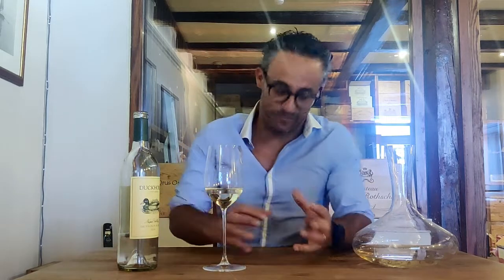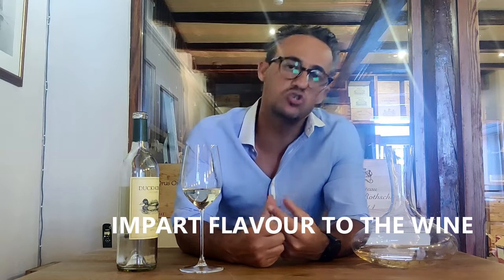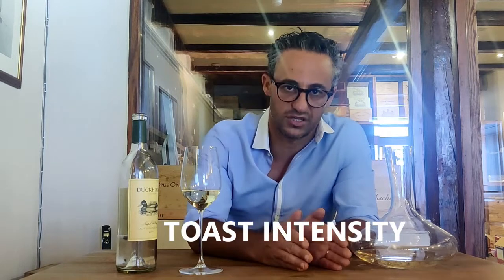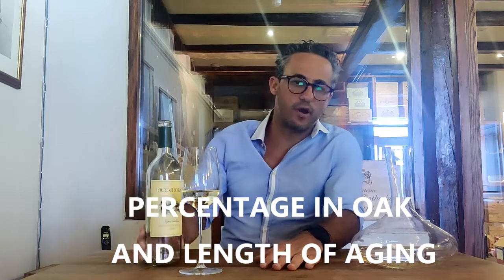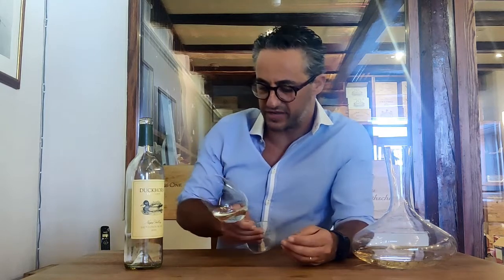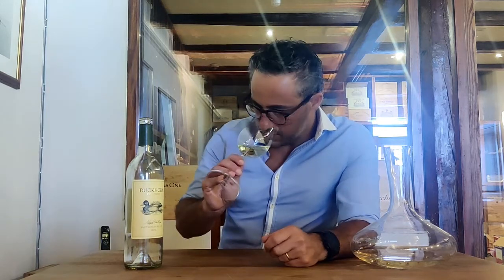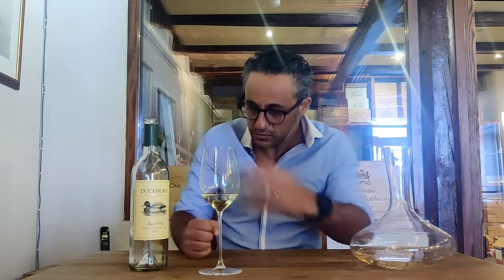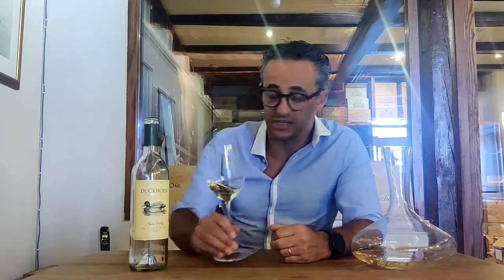Basic principals of oak in wine & tasting of the 2014 Duckhorn Sauvignon Blanc from Napa Valley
Andrew Azzopardi discusses the use of oak barrels in wine-making. He delves into the decisions the wine-maker has to make when opting to integrate oak in wine maturation.

Andrew ropes in the 2014 Sauvignon Blanc by Duckhorn vineyards from Napa Valley were he explains the oak integration and the balance in this particular wine.

Suppliers of premium wines only